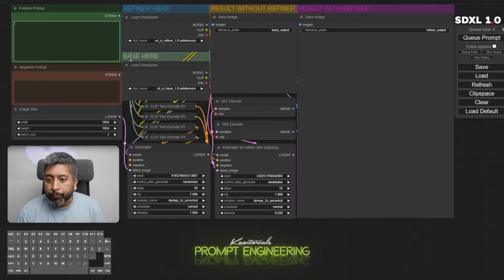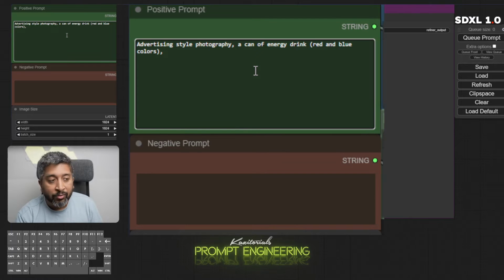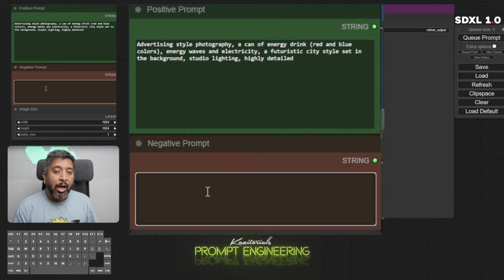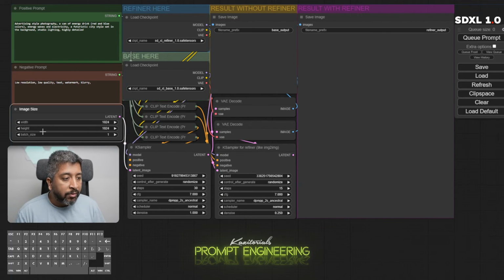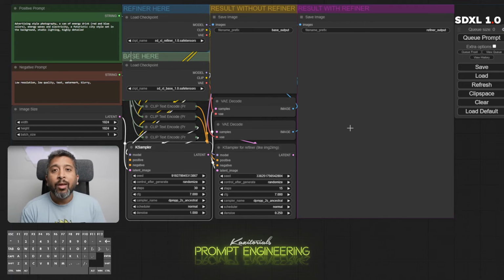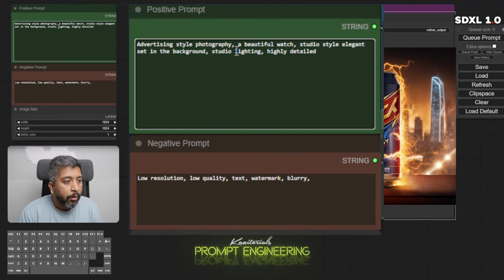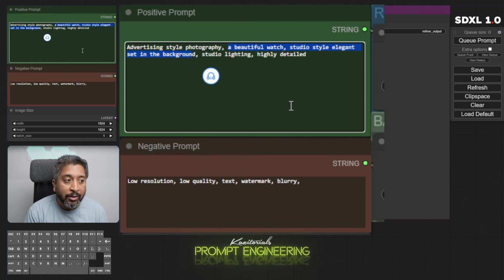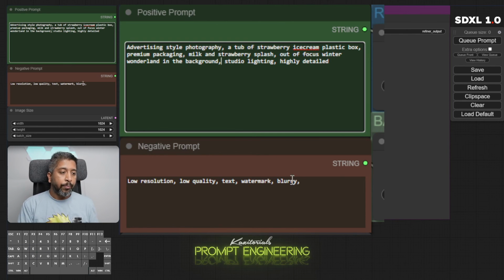How to write prompts for Product Photography using ComfyUI for SDXL.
Learn how to create beautiful commercial visuals with product photography using ComfyUI for SDXL for FREE!

No more paying subscription fees for stock photos.

In this video, we'll learn how to bring ideas to life by writing the correct prompt and negative prompts. These principles will also apply to any Generative AI platform like Midjourney, Adobe Firefly, Bing Image Creator, etc.

Chapters:

0:00 Intro
0:25 Create an Energy Drink commerical (visual) with AI
2:38 Create an elegant Watch commercial (visual) with AI
3:14 Create an Ice Cream commercial (visual) with AI